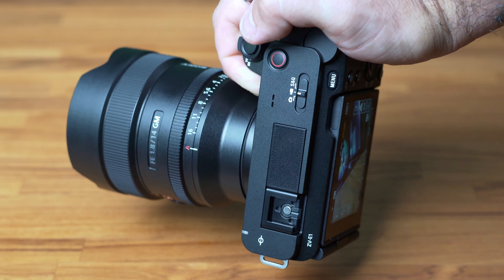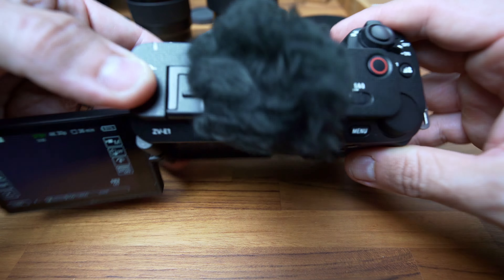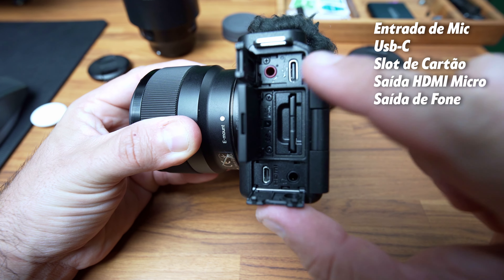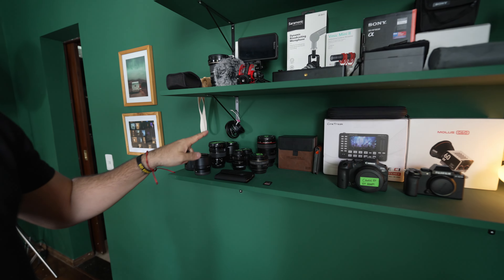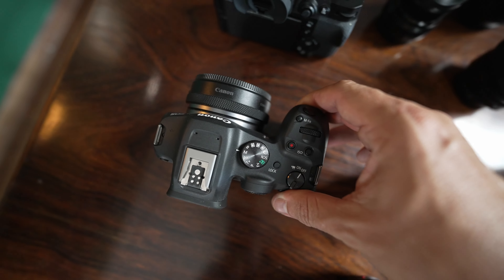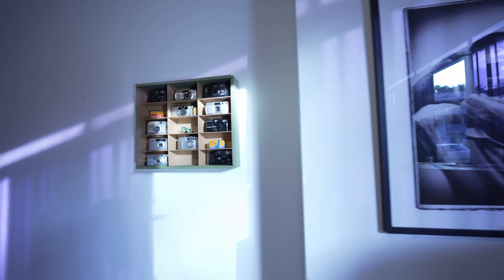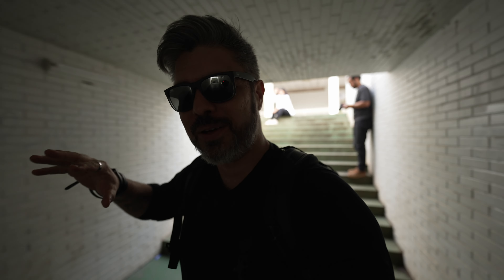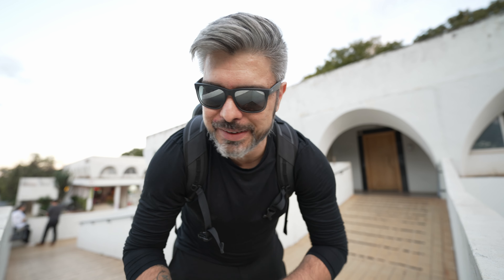SONY ZV-E1 - A melhor câmera FULL FRAME para CRIADORES de Conteúdo?! [REVIEW]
Compre a Sony ZV-E1 na RAITAI

Melhor site de músicas com preço em REAIS!
Músicas
Faixa: "LIGHT YEARS", Mifune